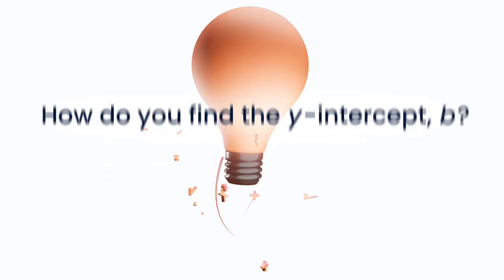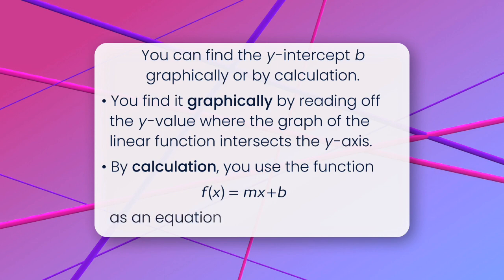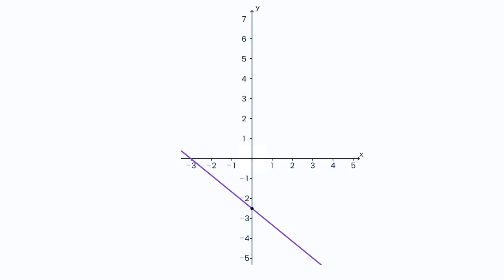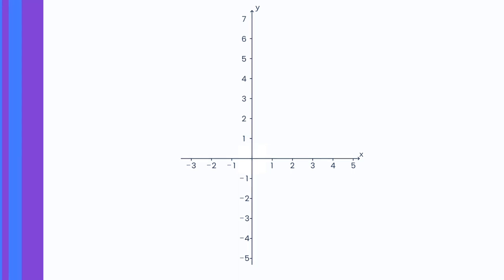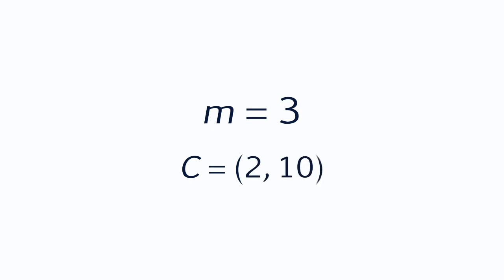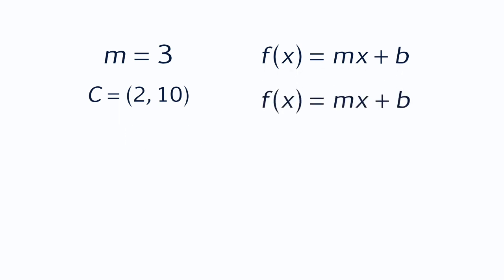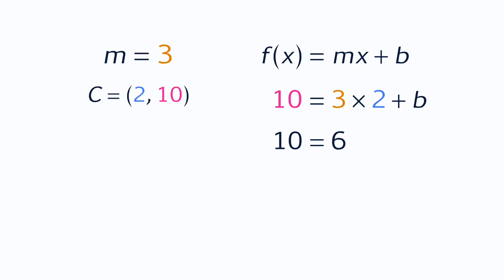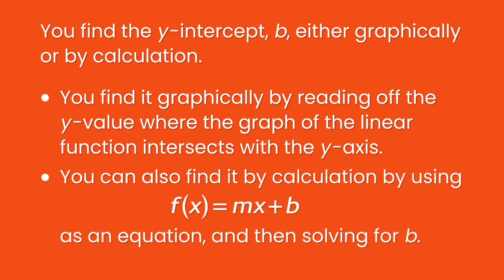how do you find y-intercept b